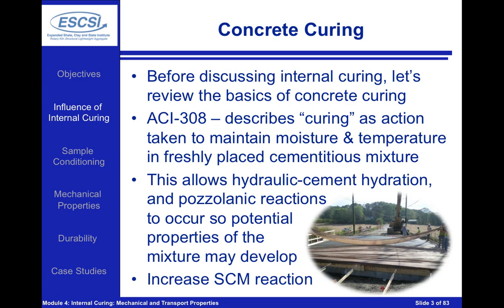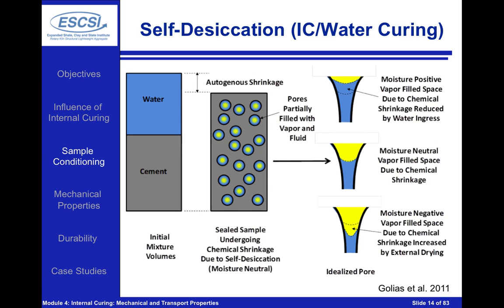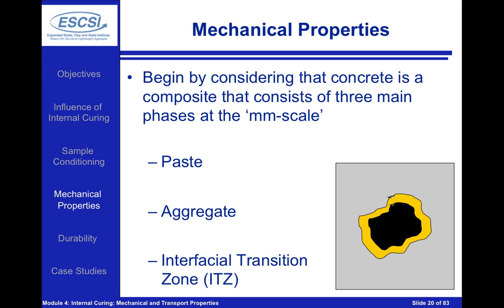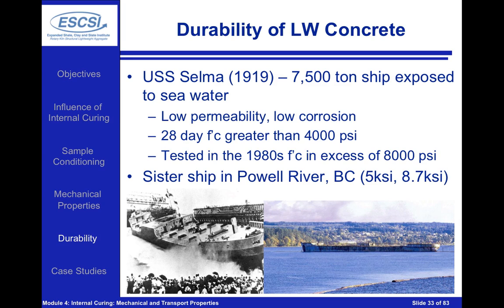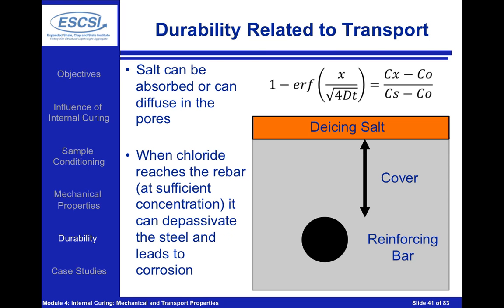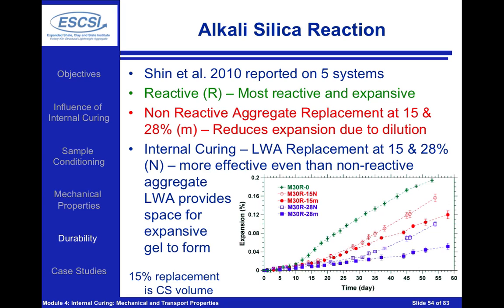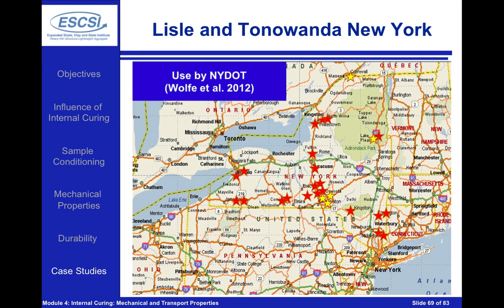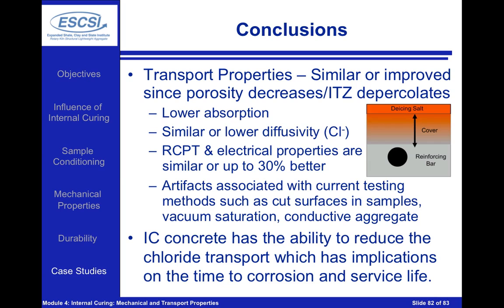Internal Curing: Mechanical and Transport Properties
Internally Cured Concrete Series (Module 4 of 5) - These presentations were developed as part of a series for the Expanded Shale, Clay and Slate Institute by Dr. Jason Weiss, PhD, Professor of Civil Engineering and Director of the Pankow Materials Laboratory at Purdue University.